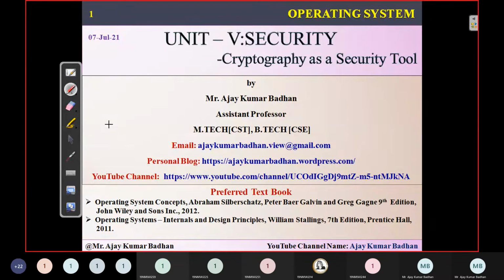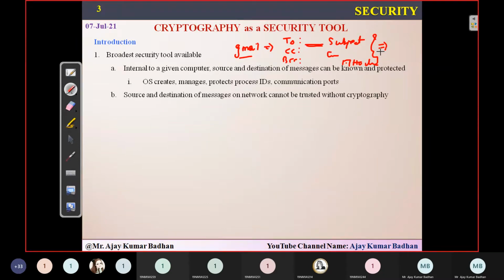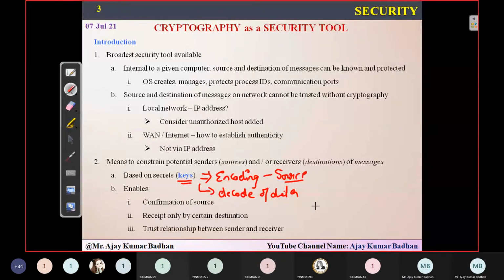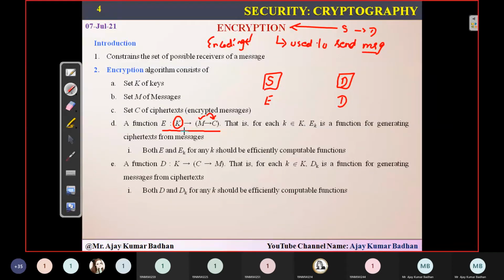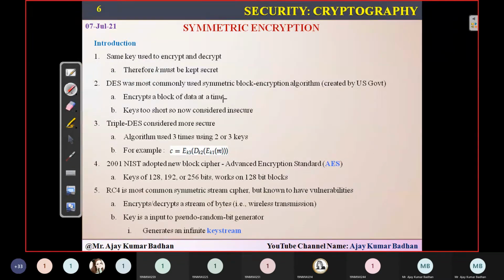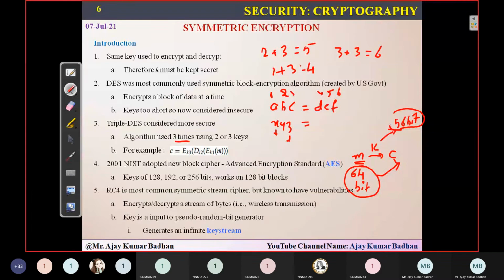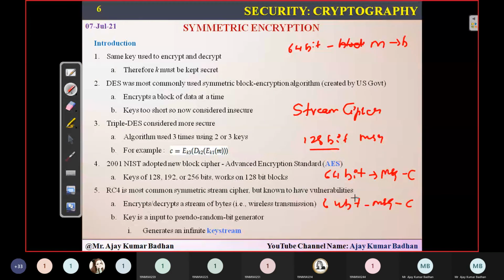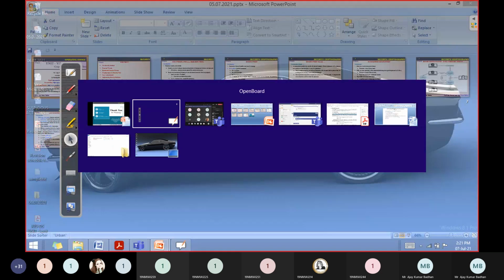OS (Security): Cryptography as a Security Tool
Hello Friends!!!
In this video, we have discussed one of the most important techniques that is used to encrypt the data while transmitting over the network i.e. CRYPTOGRAPHY. It has two methods are used for encrypting the data i.e. Symmetric & Asymmetric Encryption. Symmetric Encryption is discussed here!!!